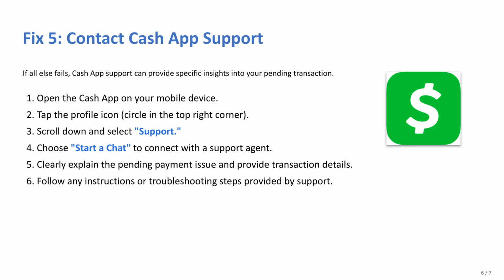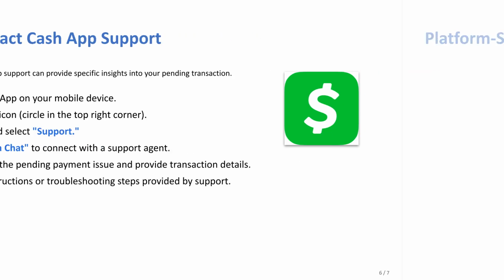How to Fix Cash App Payment Pending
Discover effective solutions to resolve Cash App payment pending issues. Learn troubleshooting tips to ensure your transactions are processed smoothly.